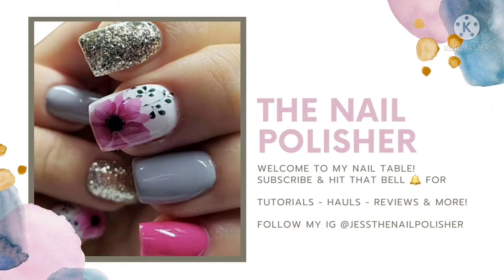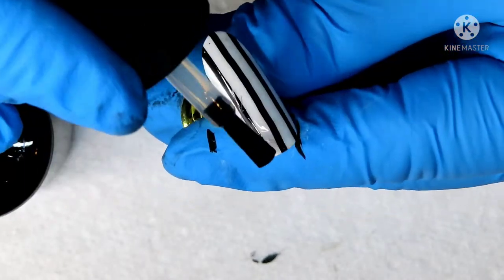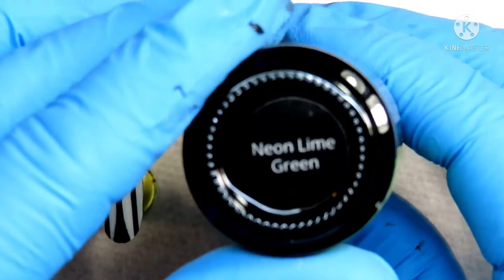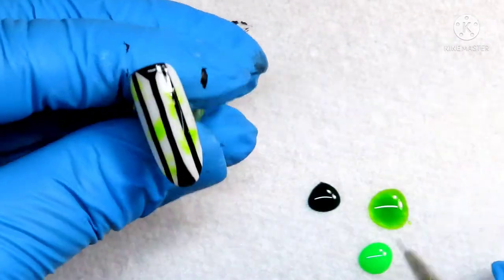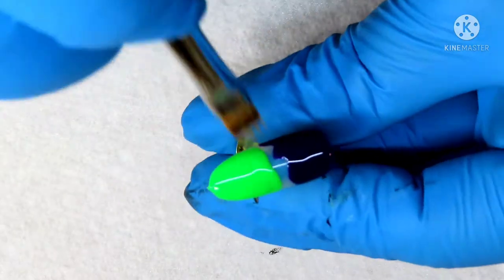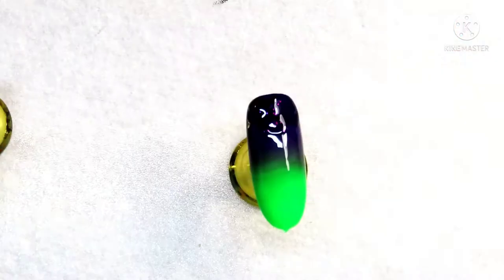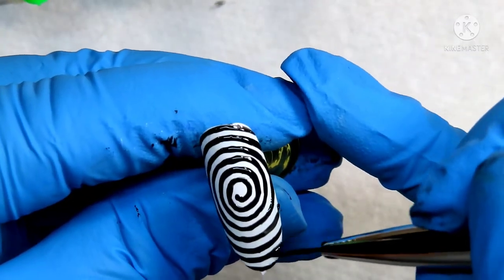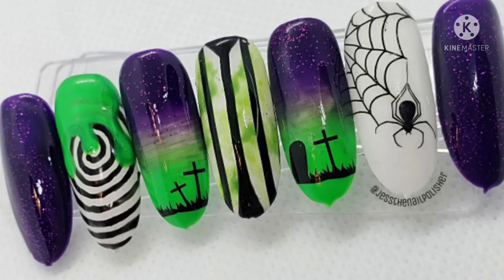Beetlejuice Nails || Madam Glam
● Mobile Nail Case:
● Clear Manicure/Pedicure Storage Cases:
● Mini 100/180 Grit Nail Files:
● Mini Buffing Blocks:
● Disposable 80 Grit Pedicure File Refill:
● Whats Up Nails Jumbo Clear Stamper:

-Cleaning Equipment
● Professional Dry Heat Sterilizer:
● Ultrasonic Sterilizer:

-UV/LED Lamps
●Cordless LED Flashlight:

-Filming Equipment
● Arkon Pro Phone Stand:

Don't Forget ...